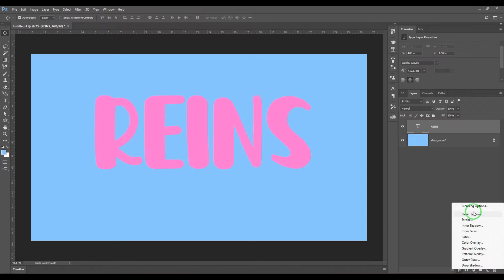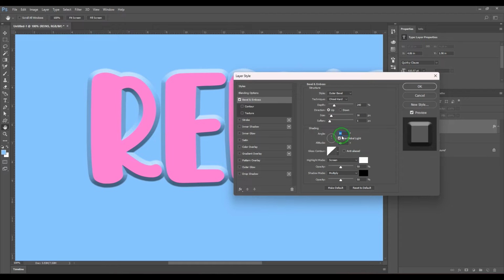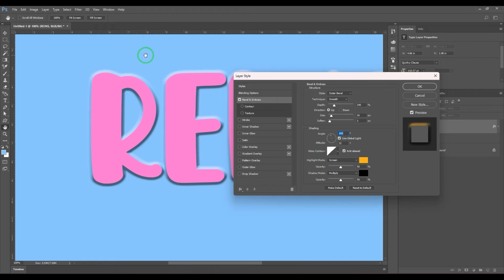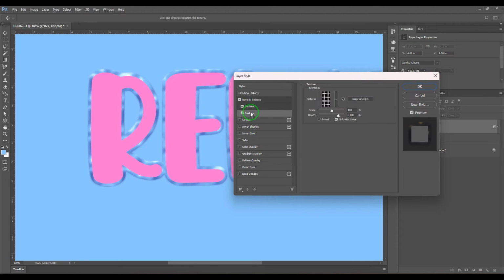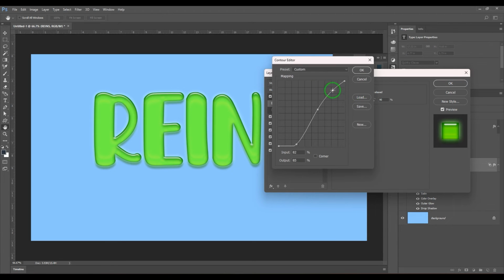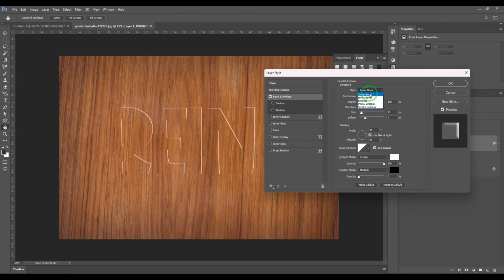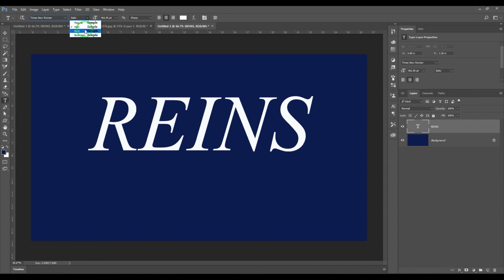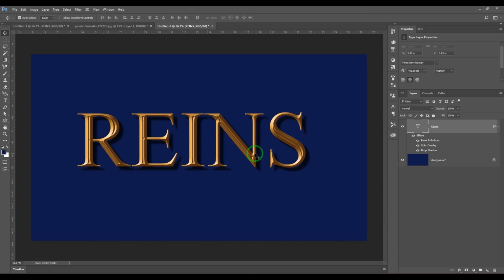Bevel Emboss - Layer Styles Effect. Photoshop Tutorial for Beginners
Hi in this video I have explained Bevel Emboss Layer Style in Layers options of Photoshop.
Style: This option determines the type of bevel effect to apply to the layer. The available options are Inner Bevel, Outer Bevel, Emboss, Pillow Emboss, Stroke Emboss, and Bevel & Emboss.

Technique: This option determines the method used to create the bevel effect. The available options are Smooth, Chisel Hard, and Chisel Soft.

Depth: This option determines the depth of the bevel effect. The higher the value, the more pronounced the effect.

Direction: This option determines the direction of the light source used to create the bevel effect. The available options are Up, Down, Left, Right, Up-Left, Up-Right, Down-Left, and Down-Right.

Size: This option determines the size of the bevel effect. The higher the value, the larger the effect.

Soften: This option determines the amount of blurring applied to the edges of the bevel effect. The higher the value, the more blurred the edges.

Angle: This option determines the angle of the light source used to create the bevel effect. The higher the value, the more angled the light source.

Altitude: This option determines the altitude of the light source used to create the bevel effect. The higher the value, the higher the altitude.